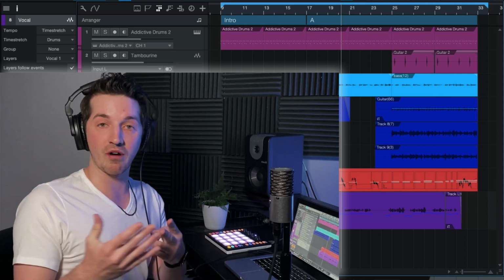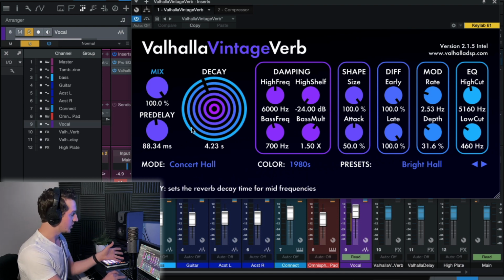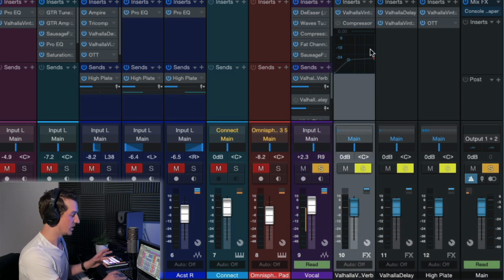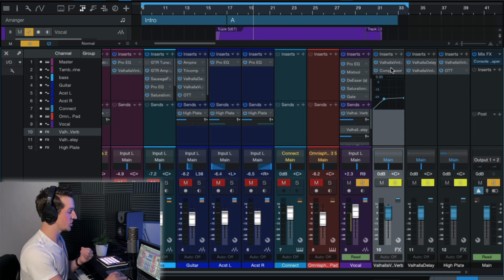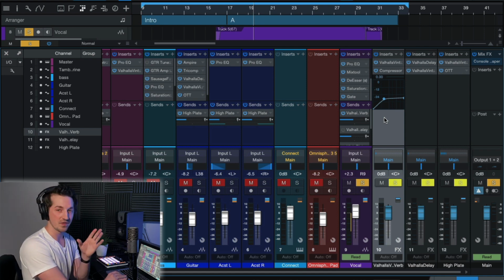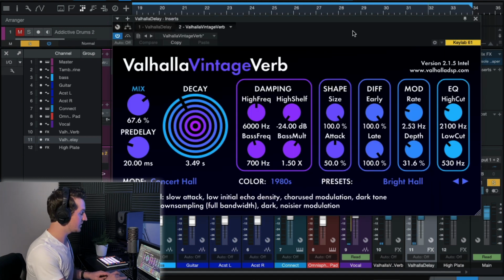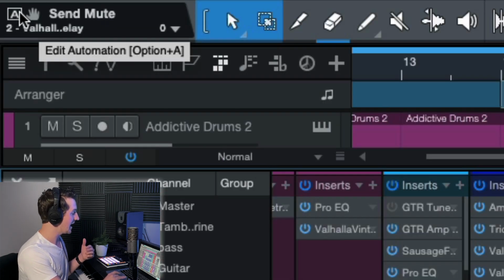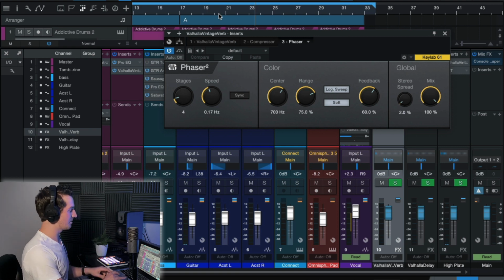3 Steps to an AMBIENT Shoegaze Vocal Mix (Like “Cigarettes After Sex”)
How to get an Ambient Dream Pop / Shoegaze vocal mix like "Cigarettes After Sex."

When you want a dreamy Shoegaze vocal sound, all you need is to drench the vocal in a really long hall reverb, right? Wrong.

You’ve probably experienced this yourself. You add a huge reverb to your song and it sounds nothing like the way the reverbs and delays sound on your favorite Shoegaze and Dream Pop records.

This is a problem we need to fix! Now a quick warning, this is slightly more complex to pull off than most genres, so this video is a little longer than normal because I want you to clearly grasp all the steps involved in this process of getting this vocal sound.

In today’s in-depth video, you’re going to learn the 3 step system for mixing a Shoegaze vocal, and how to make it sound lush and ambient WITHOUT it sounding amateur.

00:00 Intro: 3 Steps to an Ambient Shoegaze Vocal Mix
00:54 The song we're using "Apocalypse - Cigarettes After Sex remake."
01:18 Pre-Step 1. The Fundamentals.
03:06 Step 1 - Pre-Delayed Hall Reverb
05:37 Step 1A - Sidechained Reverb
09:44 Step 2 - The Dreamy Delay
17:39 Step 3 - Experiment. Experiment. Experiment.
23:10 FREE GIFT: Vocal EQ & Compression Guide